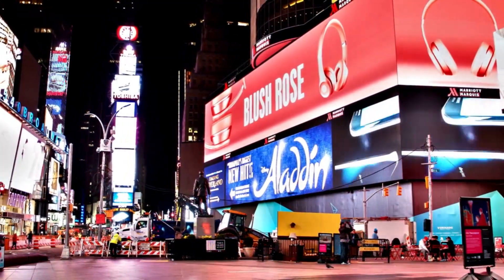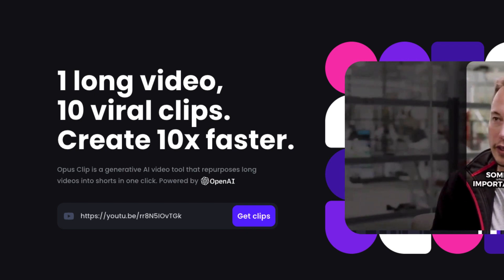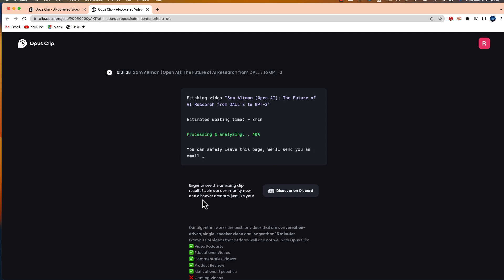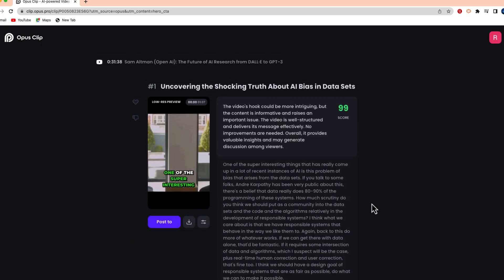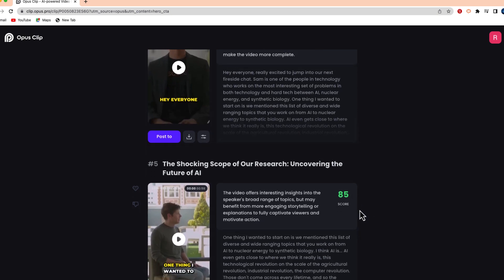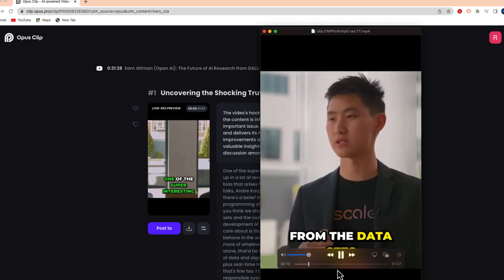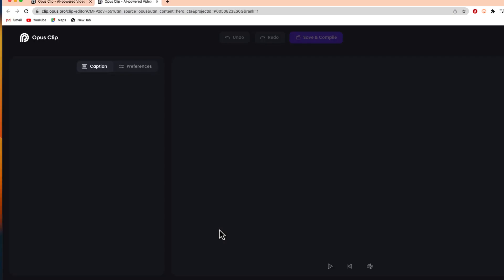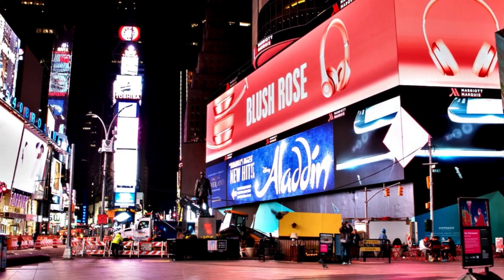How to Turn a YouTube Video Into 10 Viral Videos with 1 Click w/ OpusClip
The new website Opus Clip uses the power of AI to generate 10 viral videos from one longer YouTube clip. Just paste the link to your longer YouTube and let OpusClip do the work for you. This amazing website is free and does not require an account.